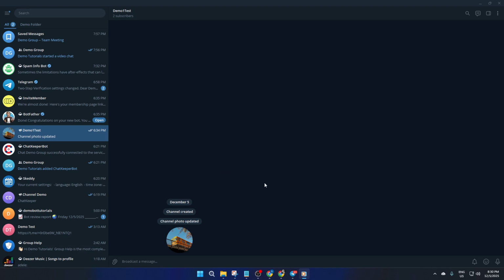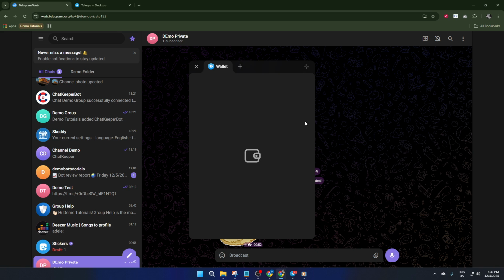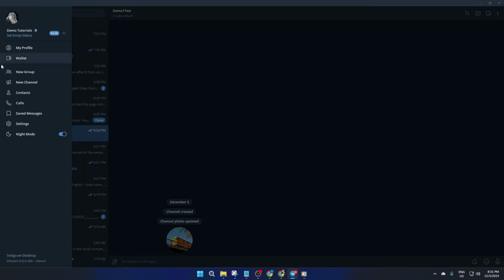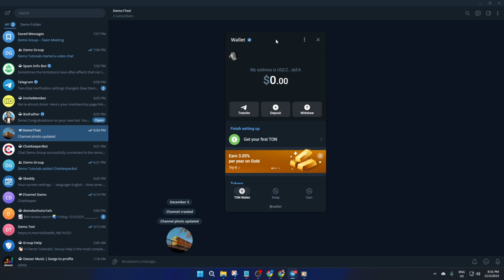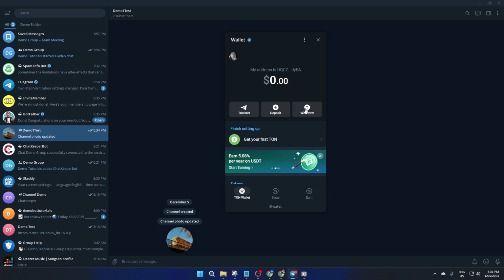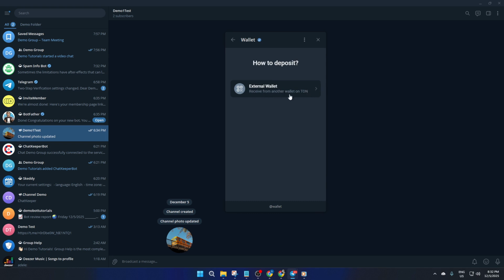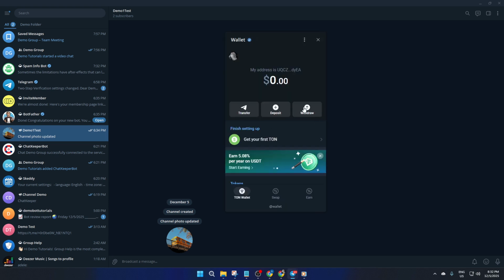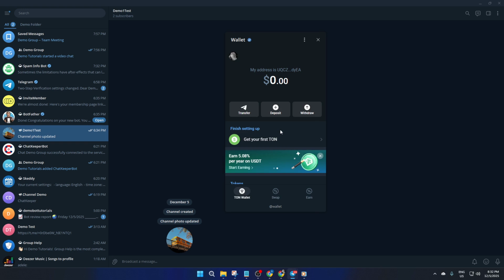How to Setup and Use Telegram Wallet (updated 2026 Guide)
Learn how to master your Telegram Wallet with this comprehensive tutorial. We cover everything from the initial configuration to managing your digital assets securely within the app. This guide is designed to help you navigate the interface efficiently and understand the core functionalities of the integrated wallet system.

In this video, you'll learn how to:
✅ Setup your Telegram Wallet account
✅ Deposit funds into the wallet
✅ Withdraw your balance to external sources
✅ Secure your wallet settings

This walkthrough ensures you can handle your transactions with confidence. Whether you are sending, receiving, or storing assets, these simple steps will ensure your Telegram Wallet is fully functional and ready for daily use.